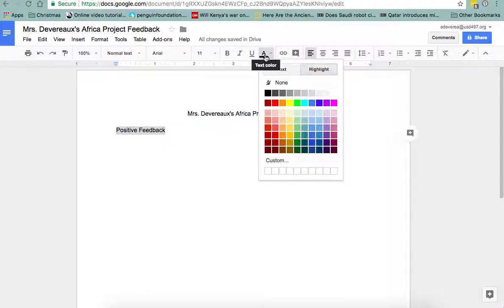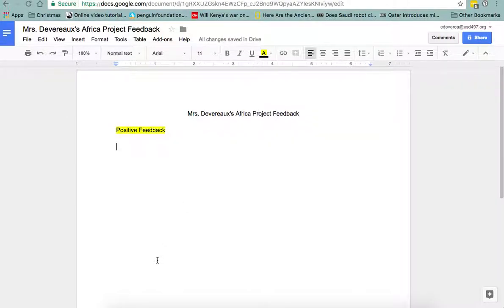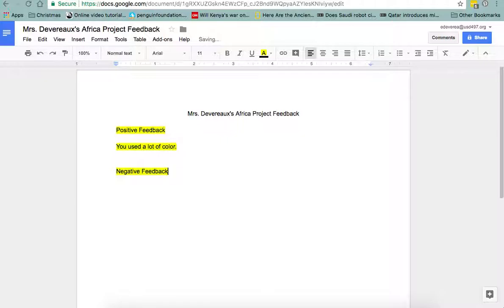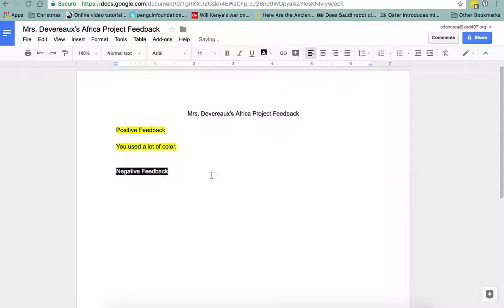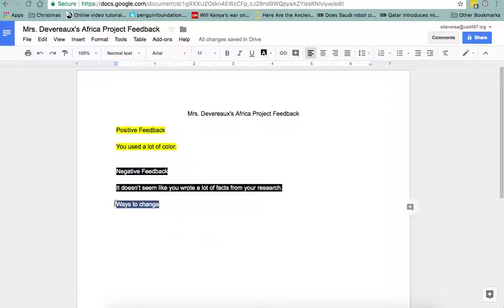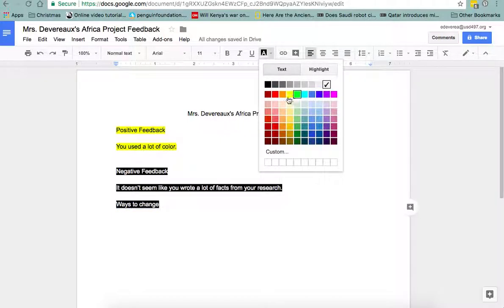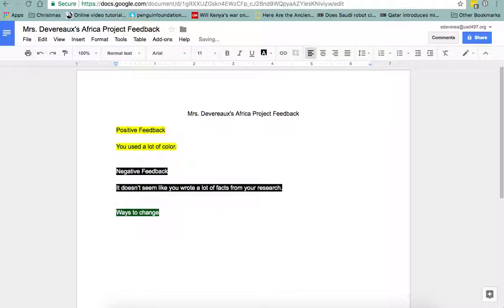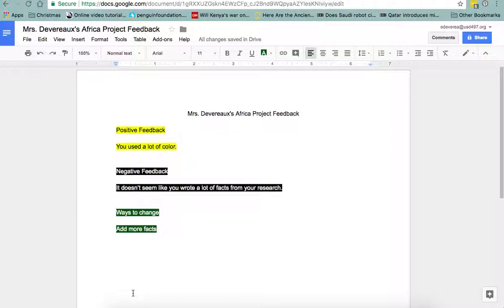Getting Feedback on Your Africa or Climate Project